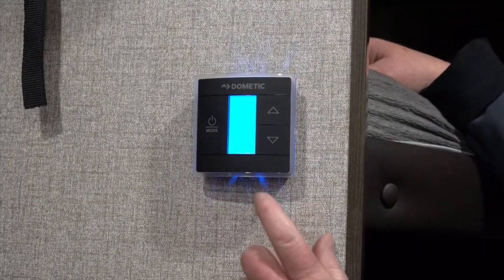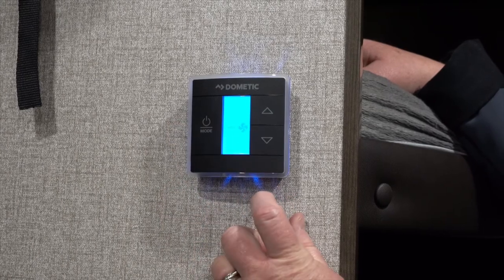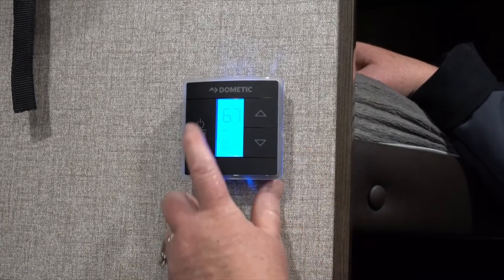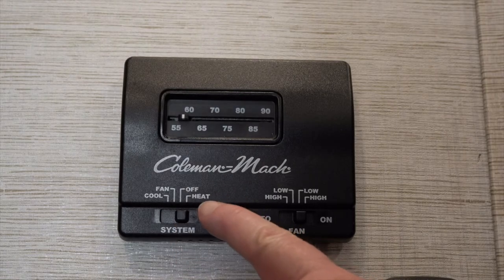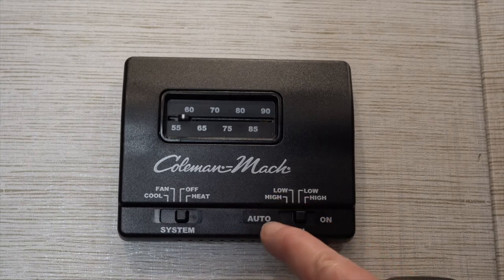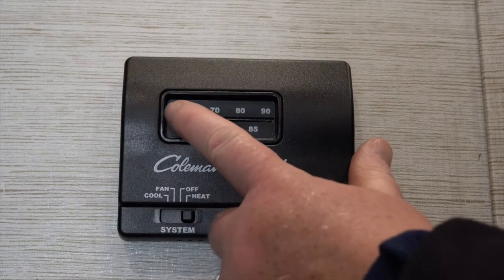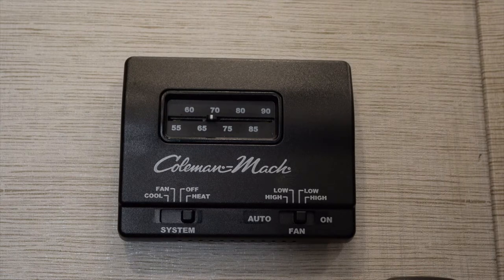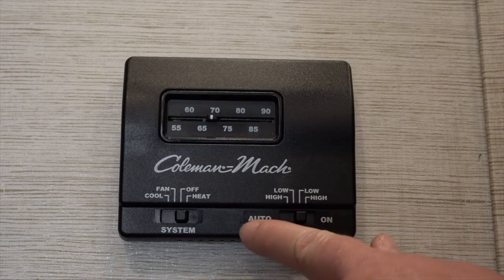How to Use an RV Thermostat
Learn how to use a thermostat in a travel trailer or motorhome.